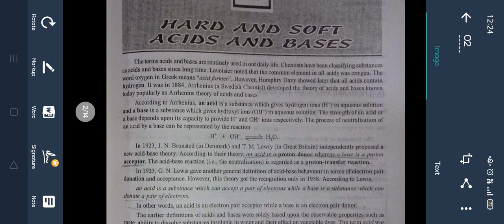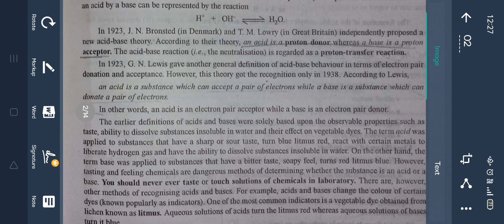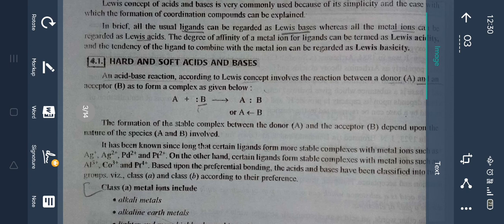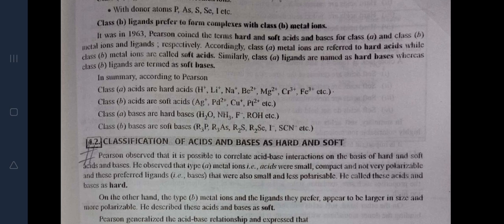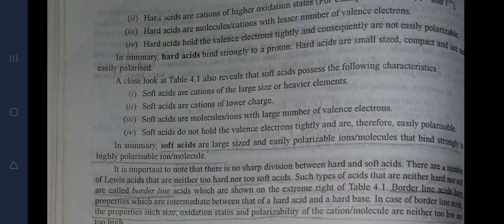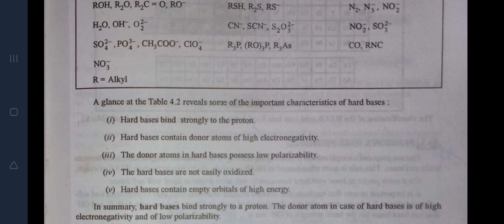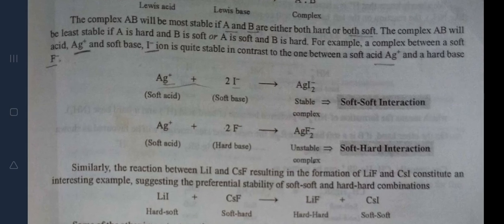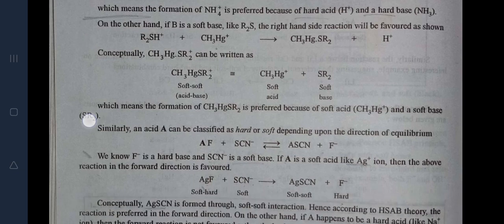Hard and soft acids and bases By Kajal 120127090066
Hard and soft acids and bases By Kajal 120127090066 Pradeep Inorganic Chemistry Dr. KK BHASIN